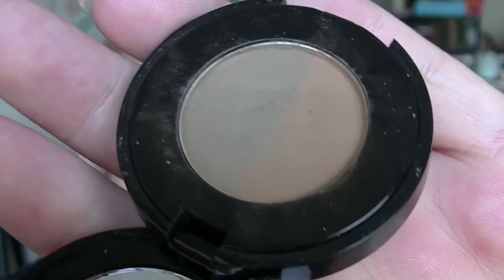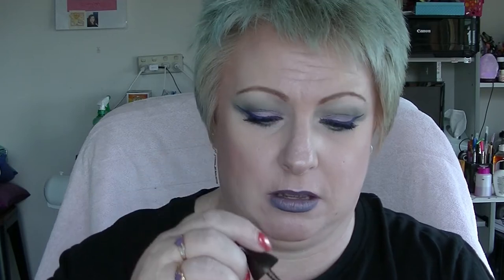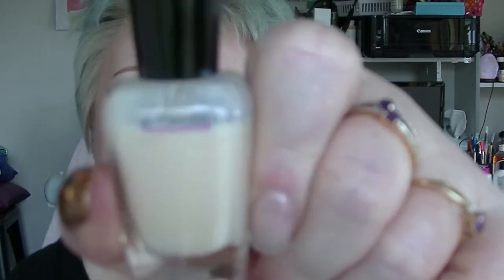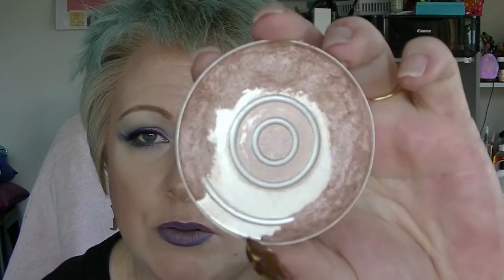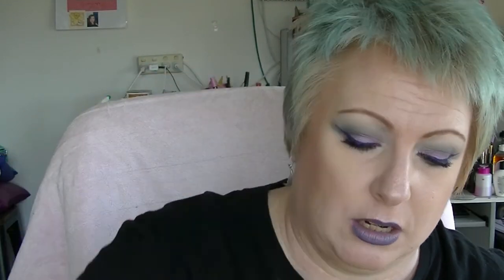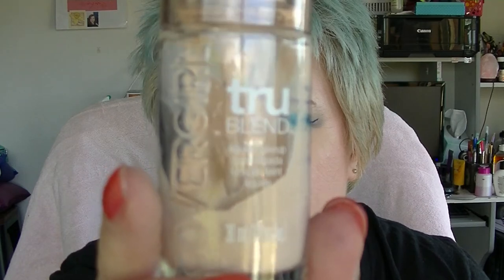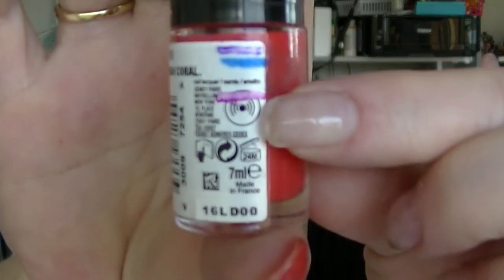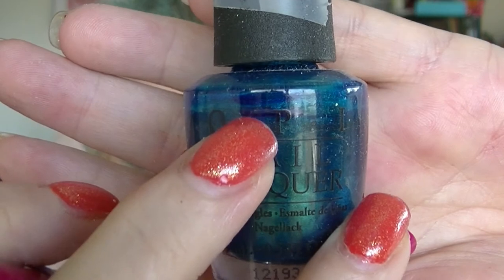A to Z Project Pan - Pantastic Ladies Collab - Update #5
After a short break from filming I am back to update this collaborative project pan.

Monthly Updates
Creators:
Jennifer: @jensbeautystash
Connie: @letsgetitpanned
Charlotte: @lottie1989
Shequeiter: @she_phlyying_thru_pans
jennifer : @Jengirl37
Michelle : @michelleplayswithmakeup
Ceylan : @ceylovesmakeup
Esmeralda: @simplyesmee_empties
Brandy : @brandyrenea84
Fallon: